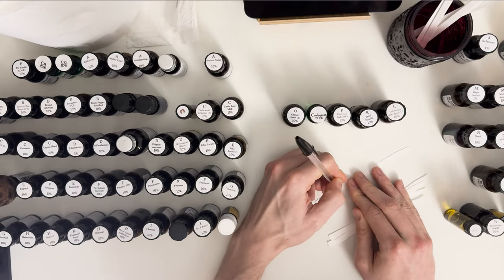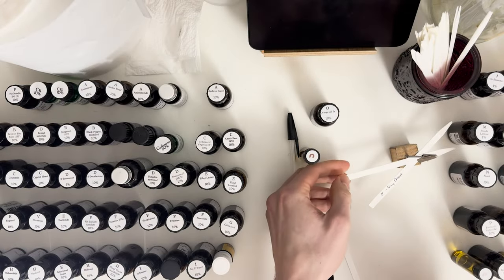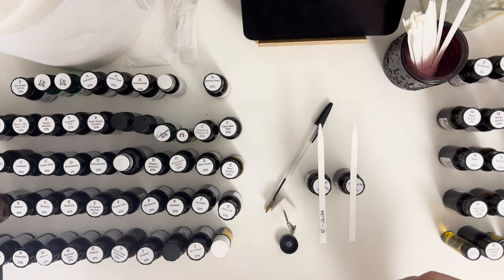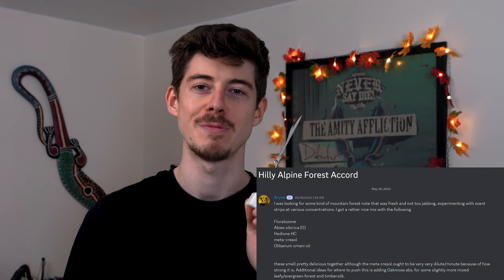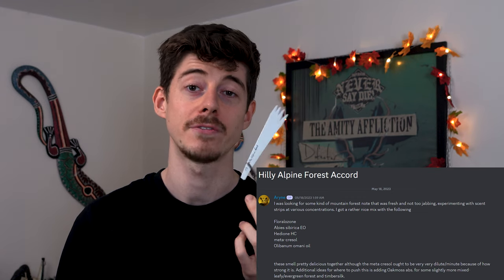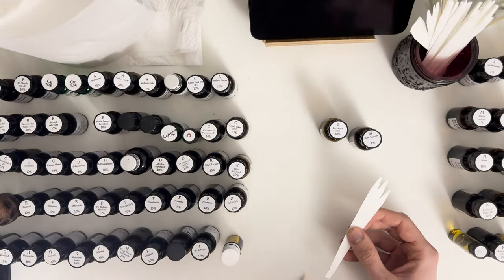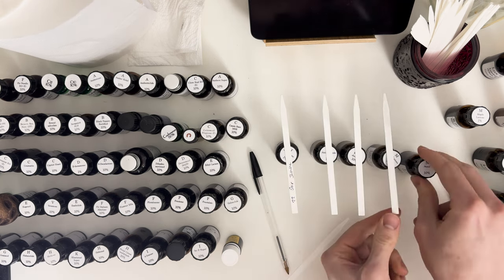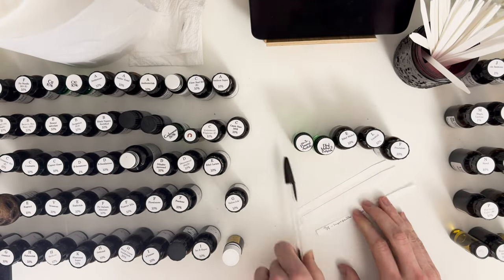Perfumery competition 2023: The Accords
Timestamps:
00:00 - Intro
03:33 - Entry 6: Jay's Sailcloth Accord
04:35 - Entry 7: India song accord
05:34 - Entry 9: Summers coming - Accord
07:03 - Entry 11: Tangy Orange Accord
08:05 - Entry 12: Accord: Bulgarian Oshav (Turkish Hoşaf)
08:55 - Entry 13: Hilly alpine forest accord
11:00 - Entry 15: Root Beer accord
12:21 - Entry 16: Grapefruit accord
13:53 - Entry 17: Fruity orange accord
15:32 - Entry 18: Royal Milk Tea Accord
16:16 - Entry 22: Star Jasmine Accord
17:20 - Entry 33: Impressionistic Blueberry Accord
18:41 - Entry 34: Blossom Breeze Accord
20:23 - When will the results be released?